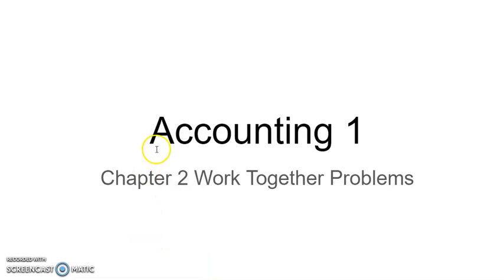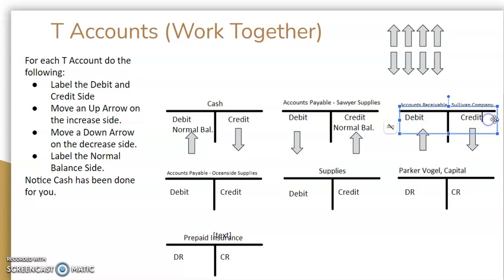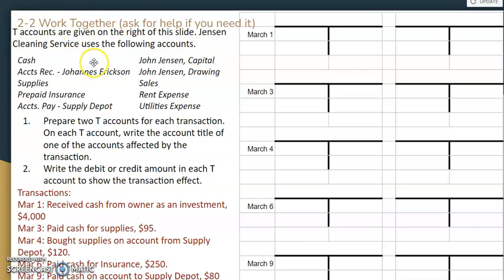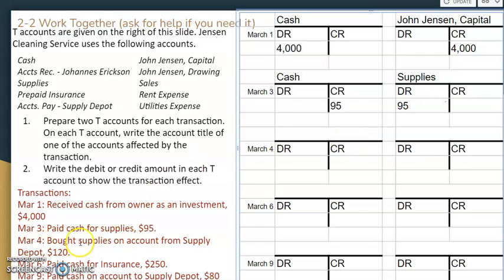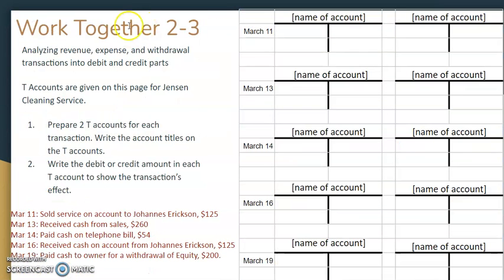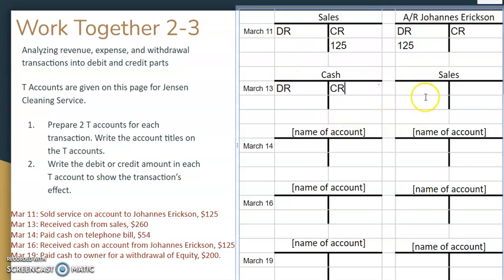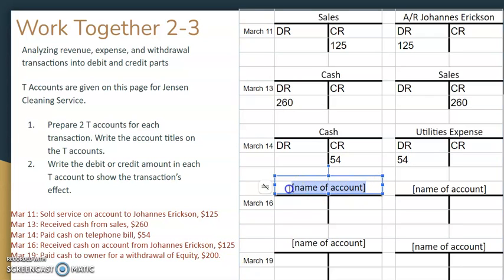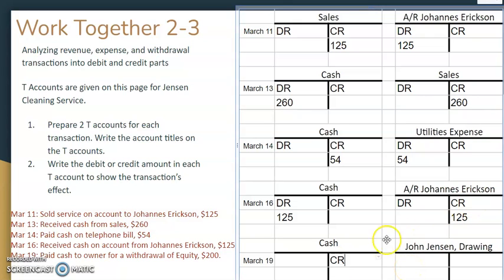Accounting 1 Ch 2 Work Together Problems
This video shows Accounting 1 students how to complete their Work Together problems on T-Accounts that follow along with chapter 2. The textbook is Century 21 Accounting (General Journal). Credit given to Gilbertson, Lehman, and Gentene for their work on this great textbook.